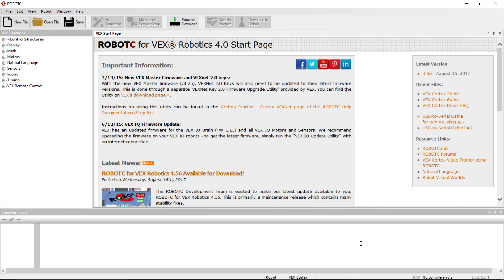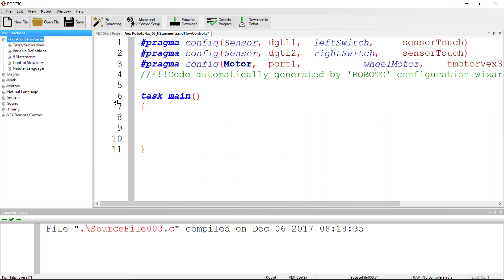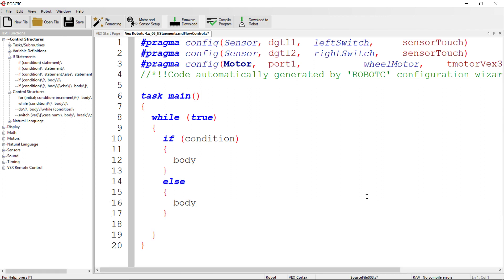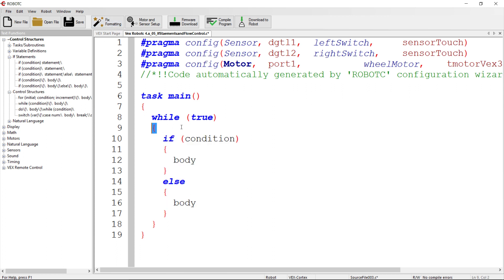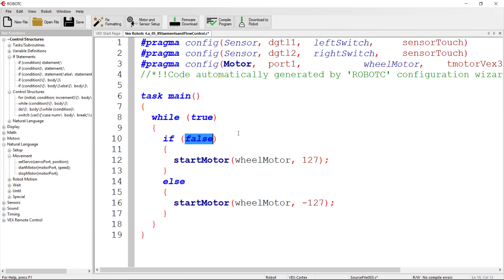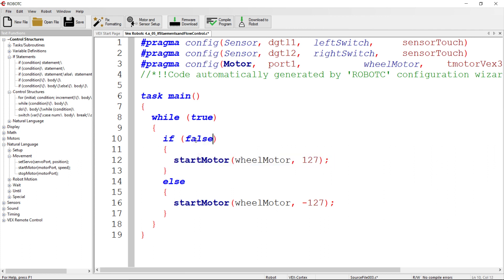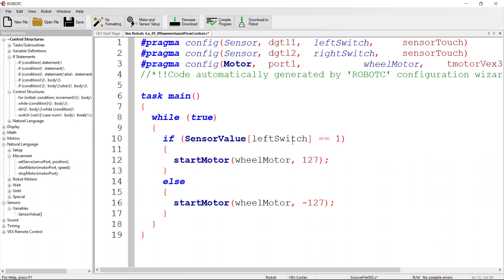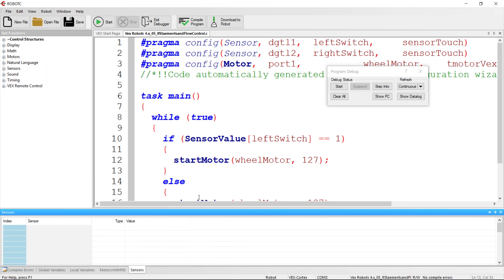Vex Robotc 4.x : 05 : If Statements and Flow Control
This video is part of a workshop on RobotC and Vex robotics. This video focus on controlling flow of execution using if statements inside loops.